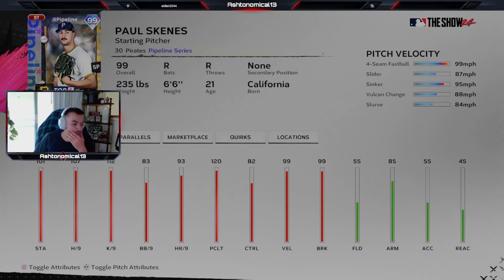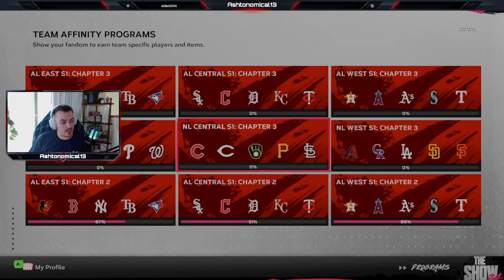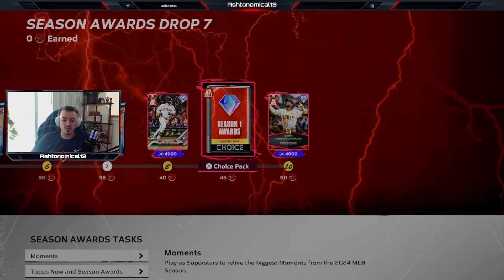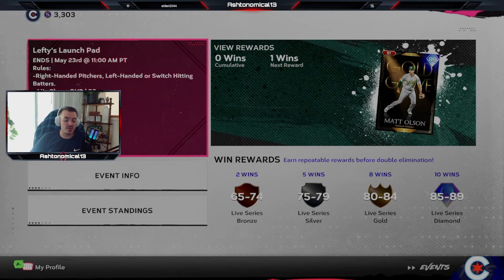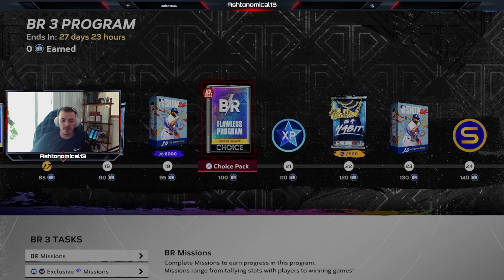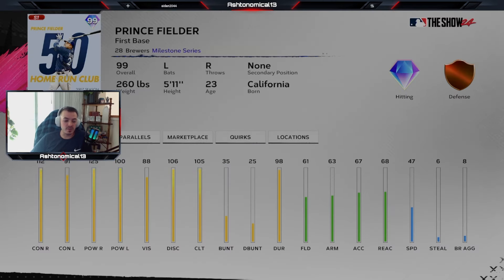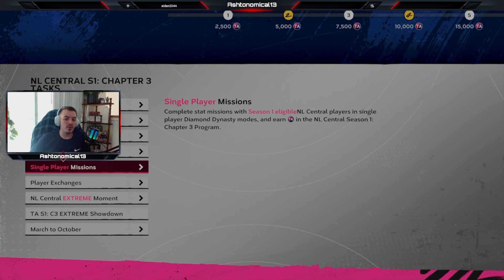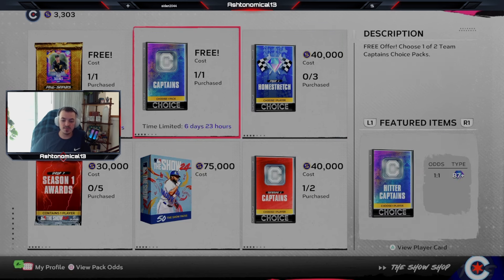TEAM AFFINITY CHAPTER 3 IS HERE... MASSIVE CONTENT UPDATE - MLB The Show 24 Diamond Dynasty